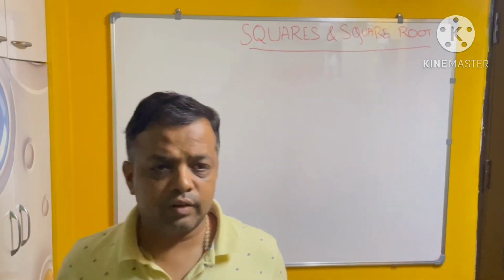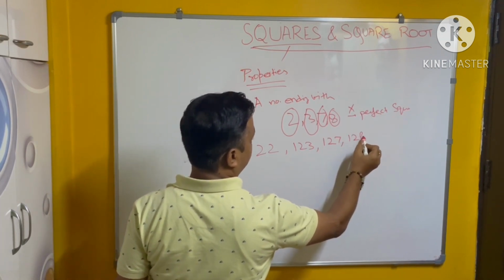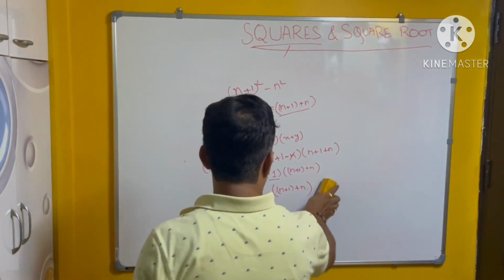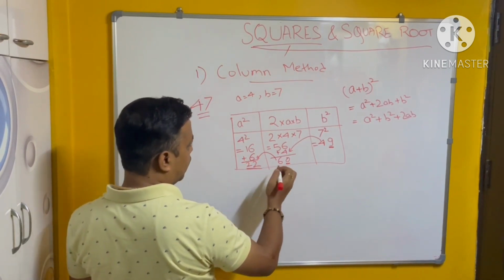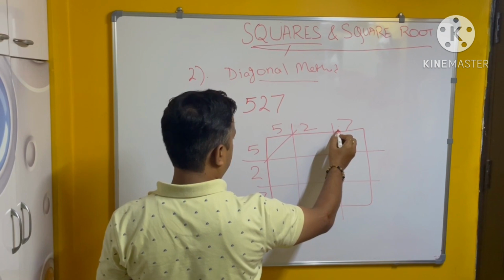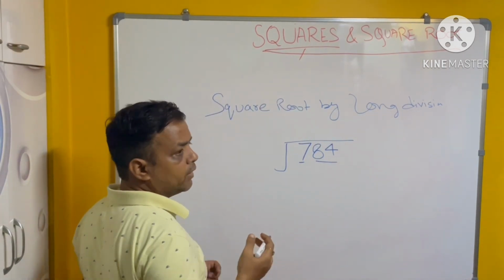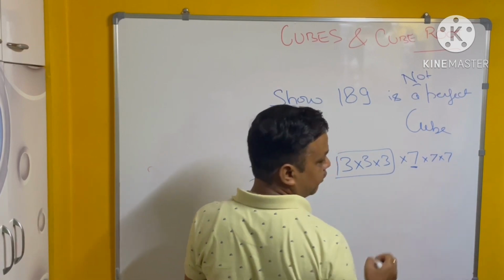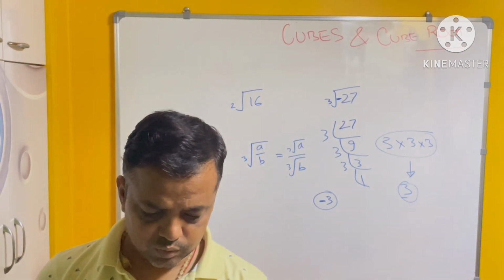Squares , Square roots, cubes , cube roots, diagonal method, table method, column method,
Squares , Square roots, cubes , cube roots, diagonal method, table method, column method, factorizations